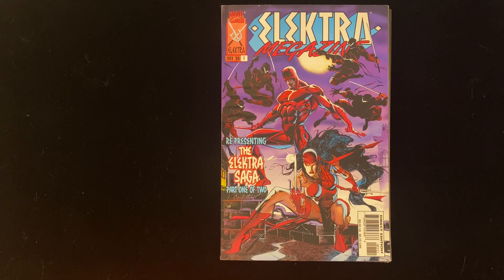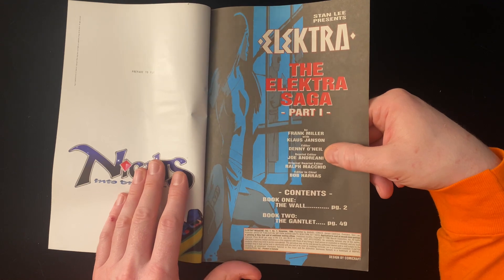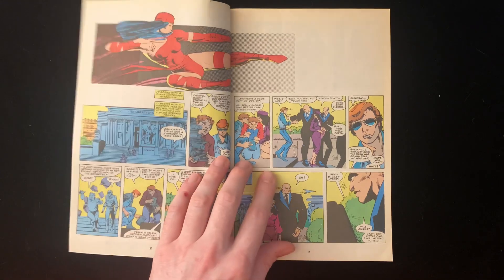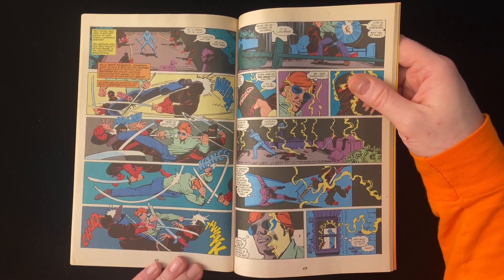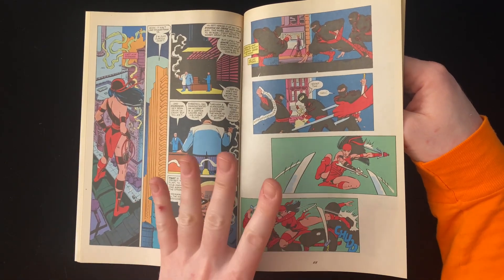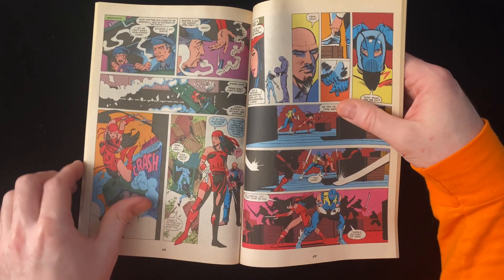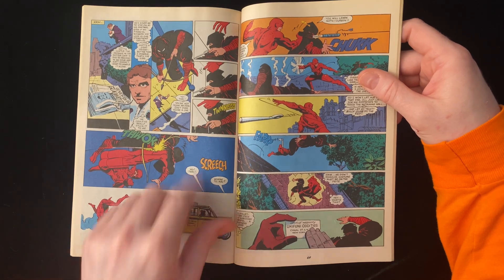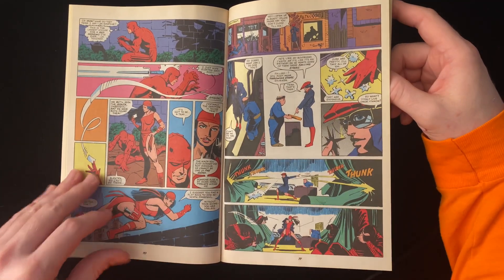What’s in Tegan’s Storage Locker? #27 - Elektra Megazine #1 - Frank Miller’s Elektra Saga!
What’s in Tegan’s Storage Locker? #27-
Elektra Megazine #1 - First half of Frank Miller’s Elektra Saga!

What’s in Tegan’s storage locker? Comics, mostly. Mostly unsorted. They need to be sorted and bagged.

This week: The first part of a special look at a 90s reissue of a peculiar 80s artifact: Elektra Saga, a special edit of Frank Miller’s Daredevil run that only features those parts of the story that directly involve the story of Elektra Natchios!

Bluesky: @teganoneil5000.bsky.social

Udder Madness
Exploring the history of Top Cow